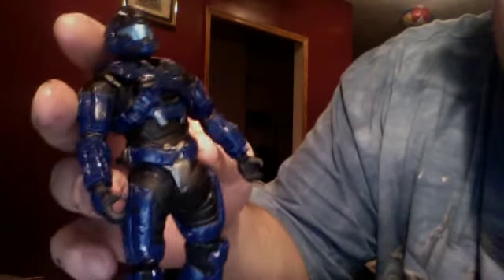Halo Reach Red vs Blue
vbcustoms's webcam video January 18, 2011, 04:45 PM